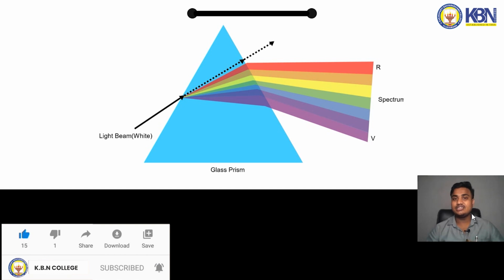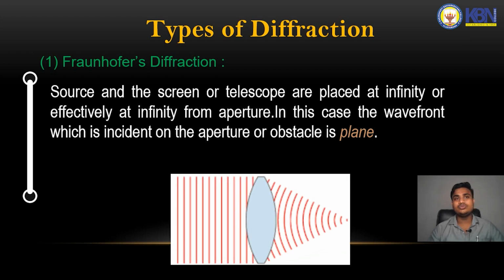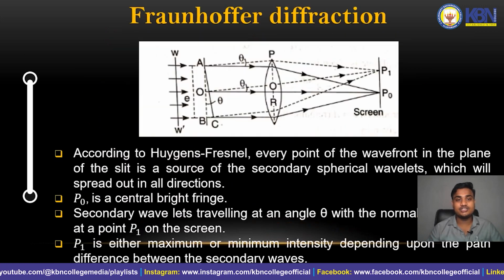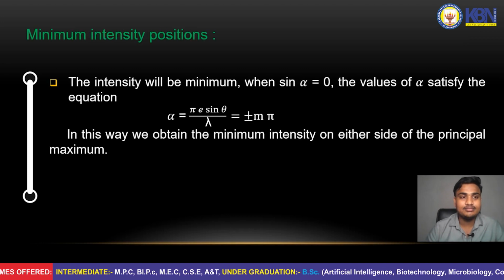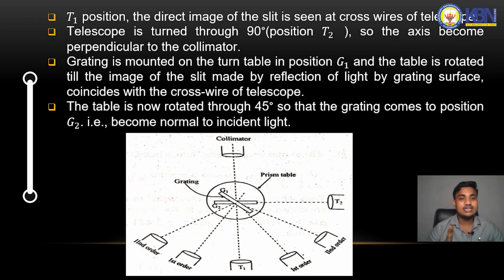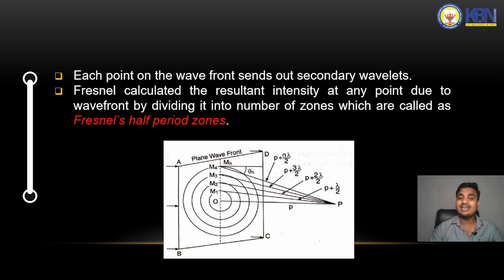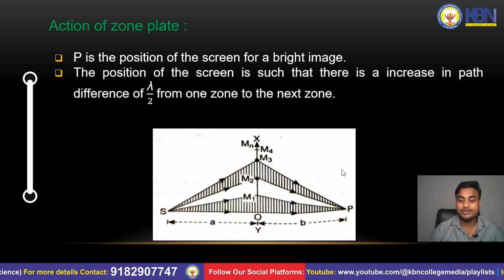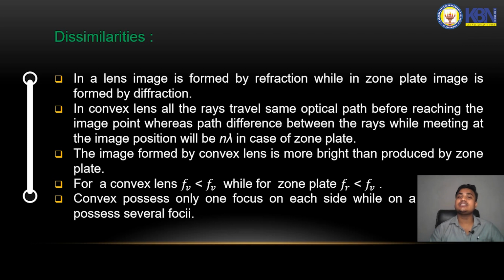Unit-2 | Diffraction of light Mr.A.H.D.Prakash, Dept.of Physics, K.B.N. College, Vijayawada-1